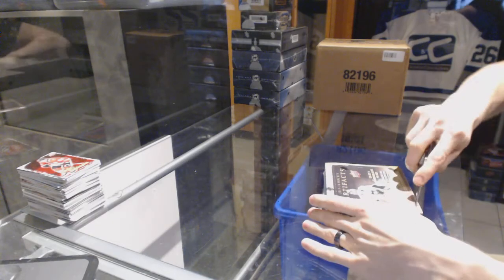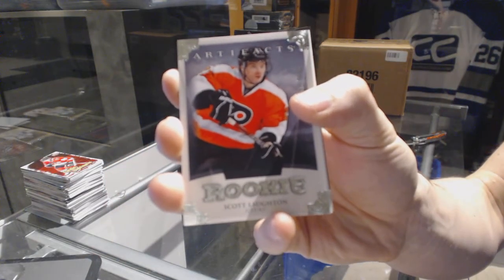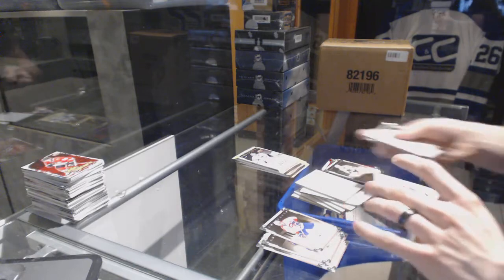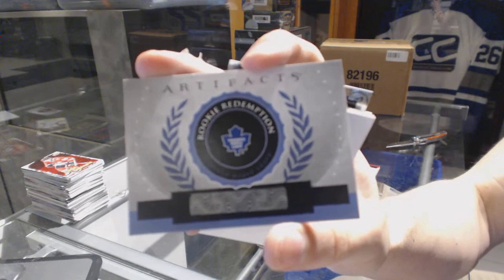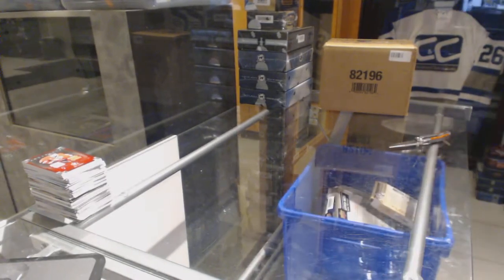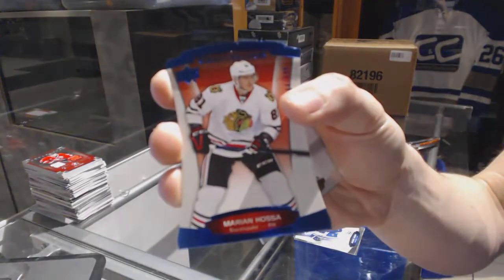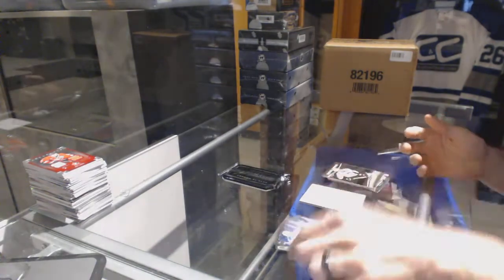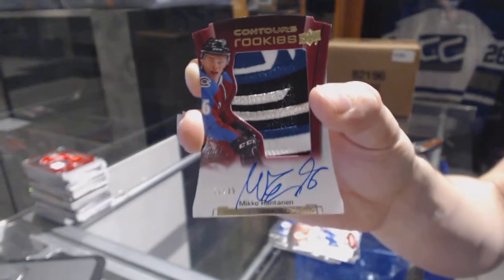13-14 UD Artifacts & 15-16 UD Contours Hockey Box Break - C&C GB #6716